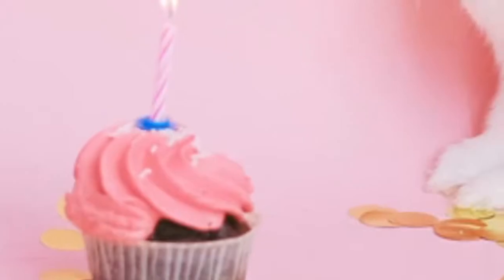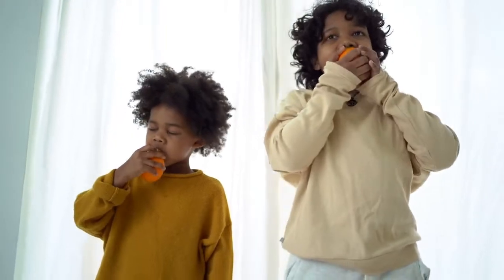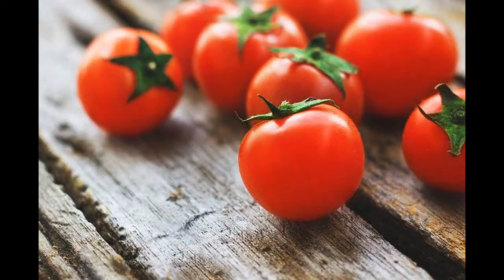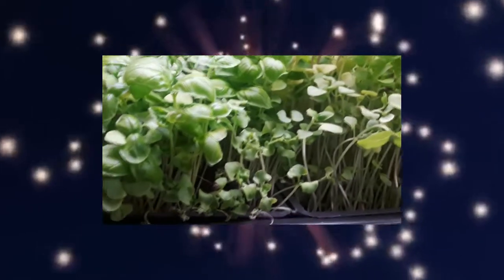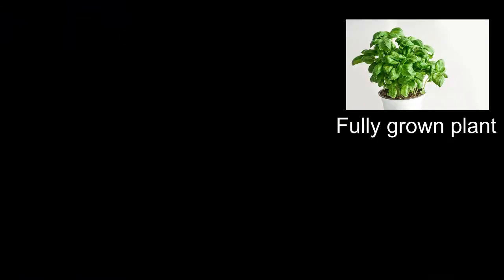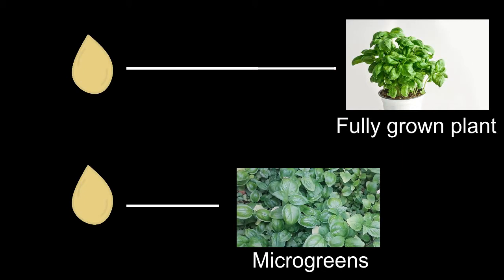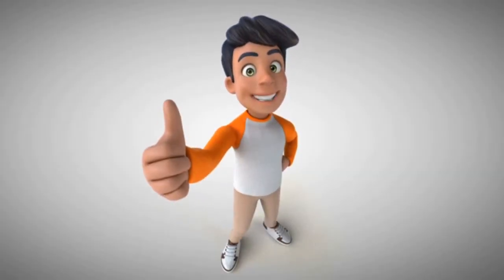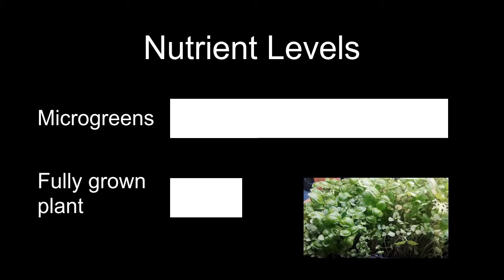What are Microgreens?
Have you ever wondered what microgreens are and why they're so special? There are plenty of reason why microgreens can be considered superheroes in the world of plants.

Images and videos:
Pug - Video by Egidijus Bielskis from Pixabay
Cupcake and rabbit - Video by Anna Shvets from Pexels
Eating oranges - Video by Ketut Subiyanto from Pexels
Strawberries - Image by congerdesign from Pixabay
Mini bananas - Image by congerdesign from Pixabay
Cherry tomatoes - Image by Ernesto Rodriguez from Pixabay
Stars - Video by Dieter_G from Pixabay
Basil Plant- Image by monicore from Pixabay
Thumbs up - Video by Julien Tromeur from Pixabay
Dancing superhero - Video by willbot-studios from Pixabay

Video editing software: VSDC Video Editor